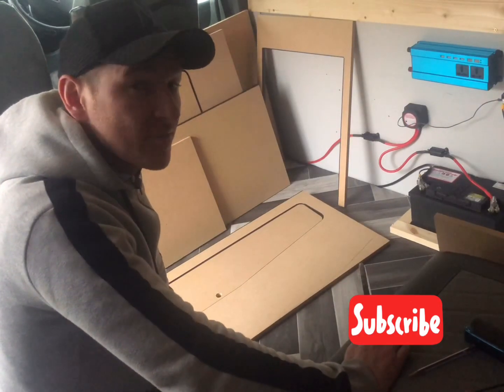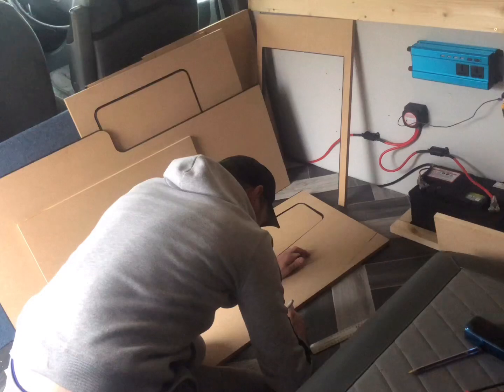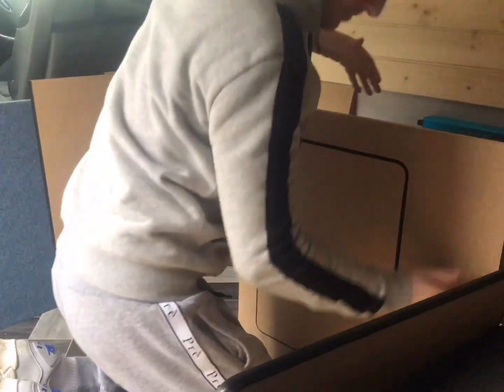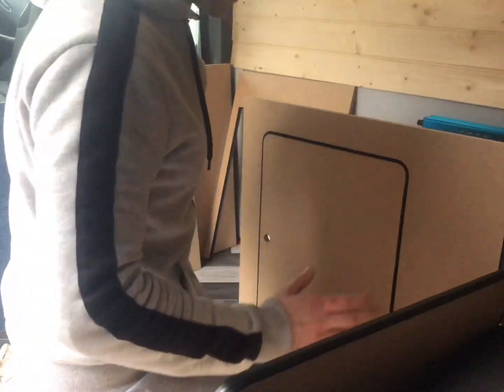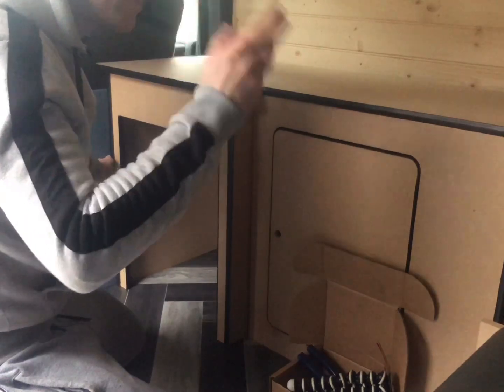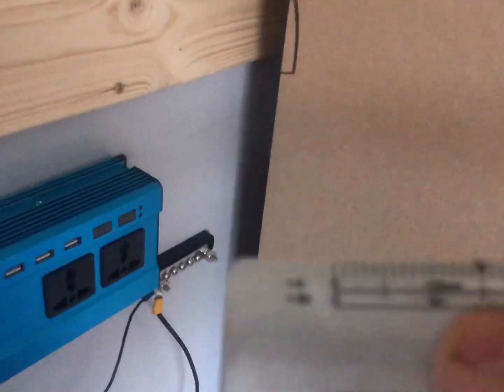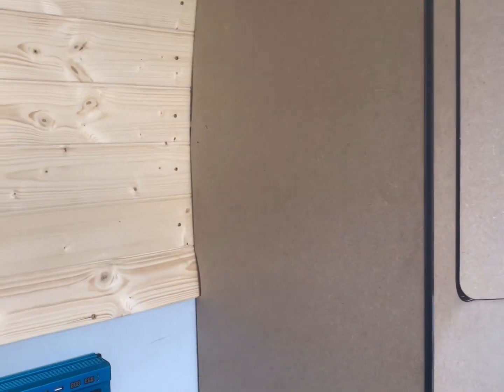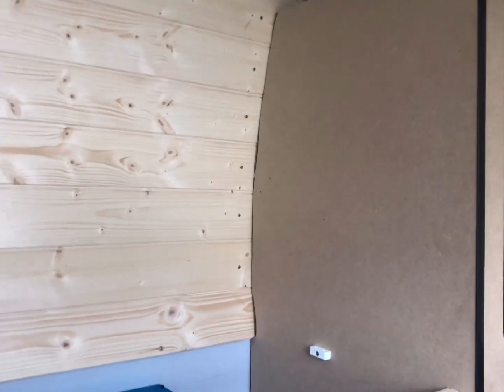Scribing in my pod unit on a ford transit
Van is really starting to take shape now, installing my unit and how I got a neat fit against the curvature of the van, technique goes for all vans shapes and sizes